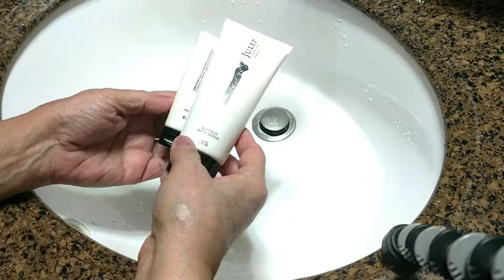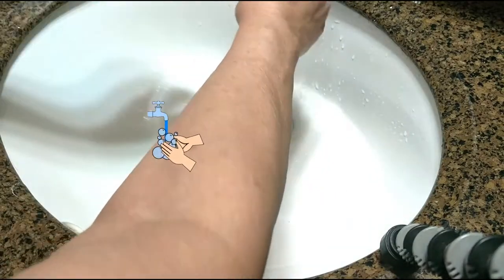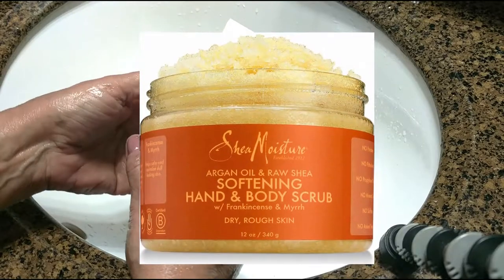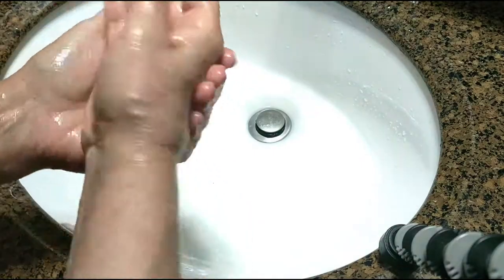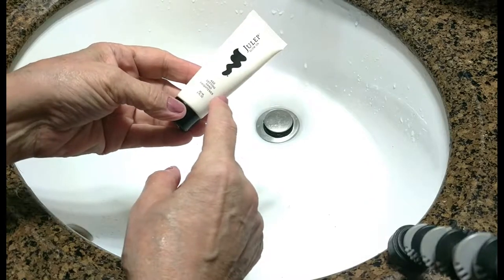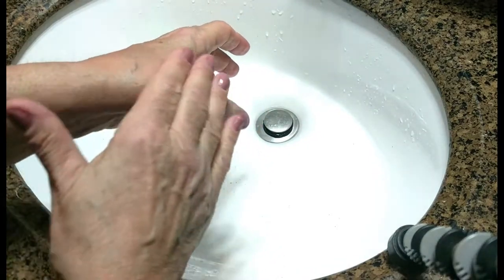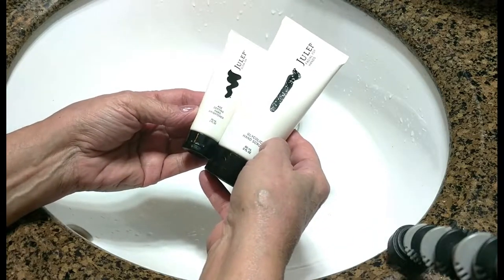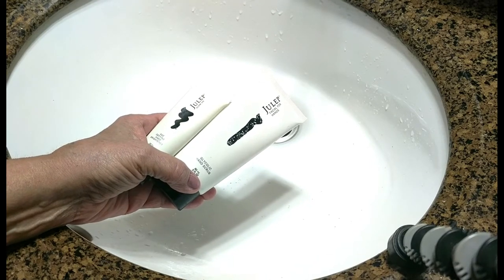Why You Need To Use A Hand Scrub!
Blog post coming soon! Be sure to check back.

SheaMoisture 4.4 oz Raw Shea Butter Hand Cream
Shea Moisture Coconut & Hibiscus Hand & Body Scrub
Burt's Bees Hand Repair Gift Set, 3 Hand Creams plus Gloves
L'Occitane One Minute Hand Scrub with 15% Shea Oil and Organic Brown Sugar
L'Occitane 20% Shea Butter Hand Cream